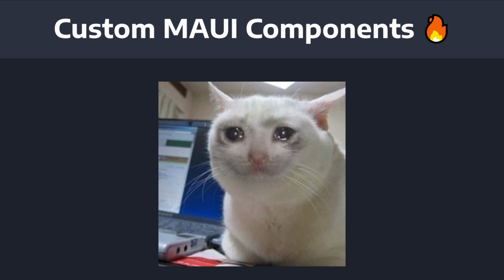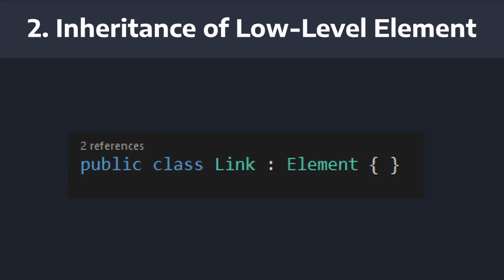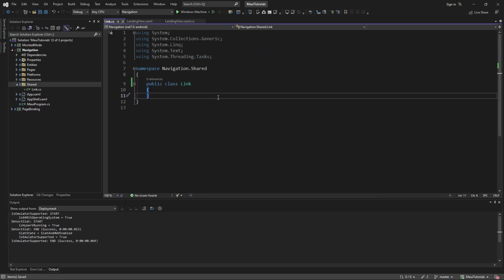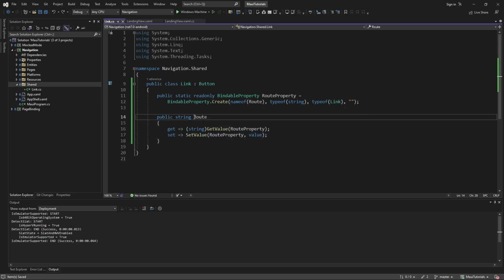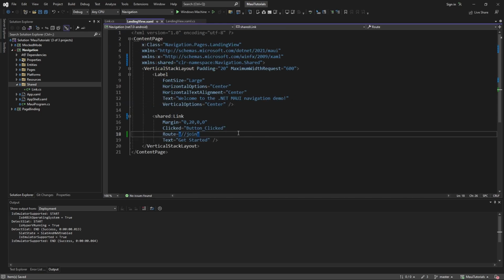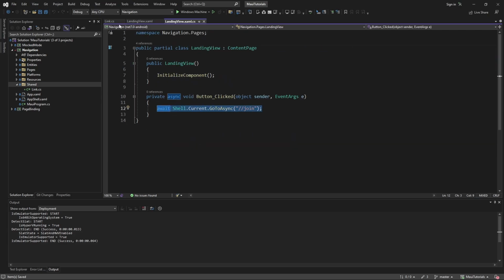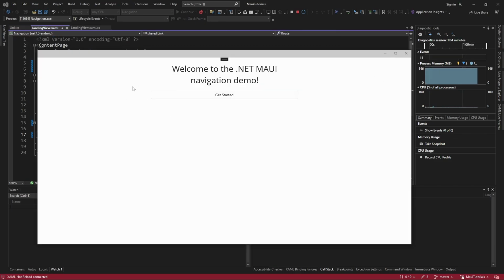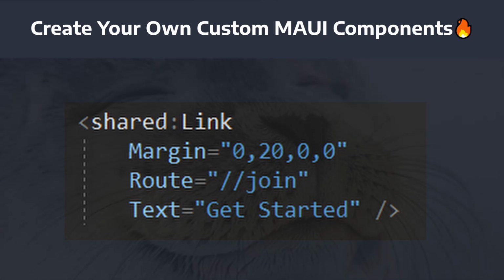Create a Custom Link Component in MAUI (via Inheritance)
Learn how to create custom components in .NET MAUI via inheritance!

🕗 Timestamps:
0:00 - Introduction
0:42 - Approaches for Creating Custom Components
1:38 - Creating a Custom Link Component
5:15 - Testing
5:48 - Summary